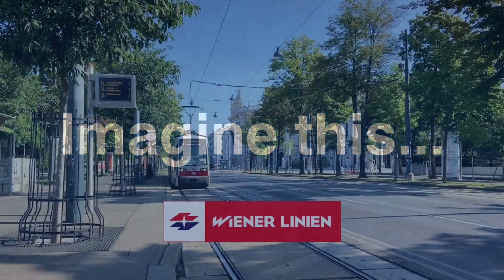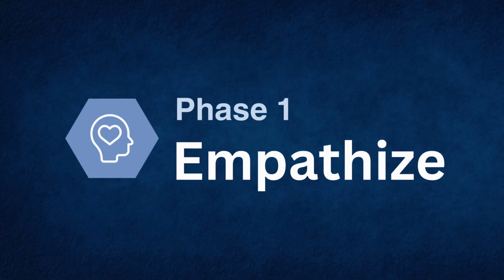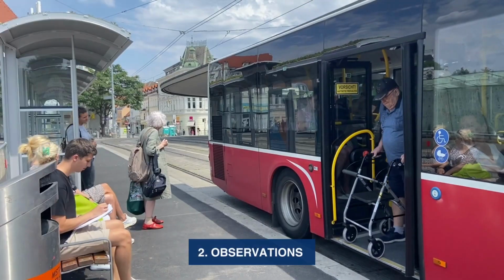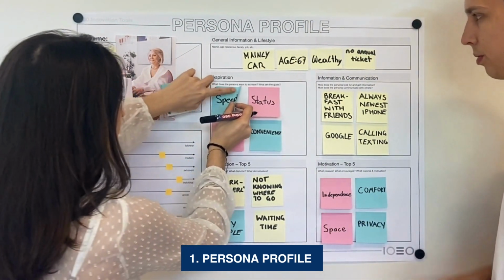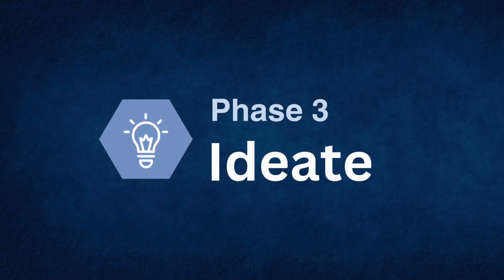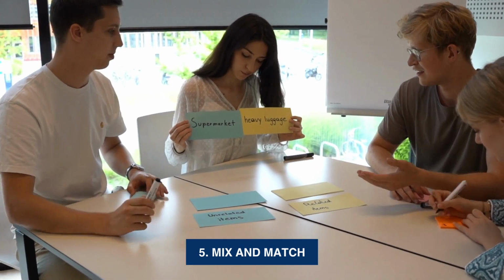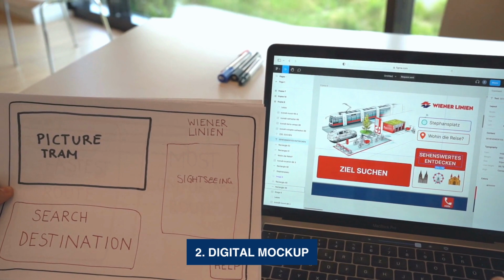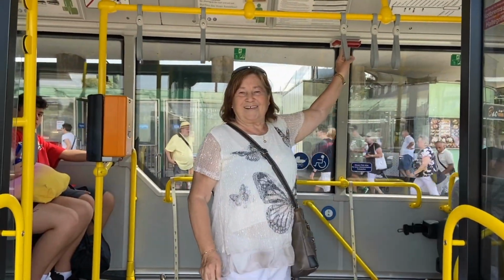Design Thinking in Practice: The Case of Wiener Linien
Our E&I student Emma Litschka has successfully completed her Bachelor thesis on “Design Thinking in Practice: The Case of Wiener Linien” under the supervision of our E&I colleague Shtefi Mladenovska.

This educational video that exemplifies how a group of students in the E&I Project Course “InnoLab” employed Design Thinking to help WienerLinien tackle the challenge of elderly people not using public transport.

We thank our project partners at WienerLinien, and in particular Ms. Lilian Izsak, for providing the students with the opportunity to work on this exciting project.

The student team that worked on this project in the InnoLab project course includes Katharina Anic, Aaron Farrokhnejad Afshar, Richard Wagentristl, and Marina Yazykova. They delivered this project under the supervision of our colleagues Erik Kommol and Carola Wandres. We thank them for their excellent work and for making their detailed documentation available for this thesis.